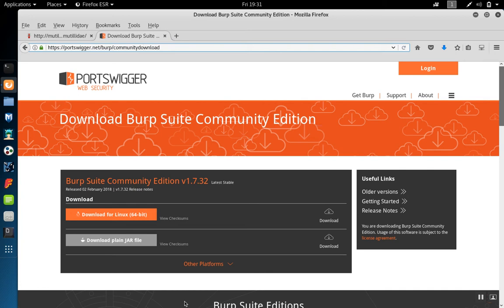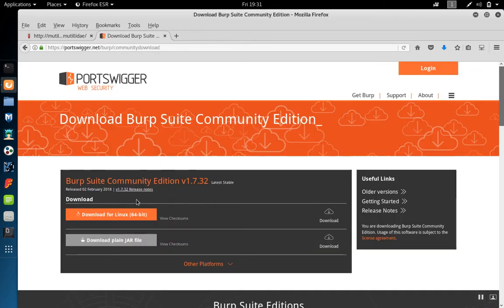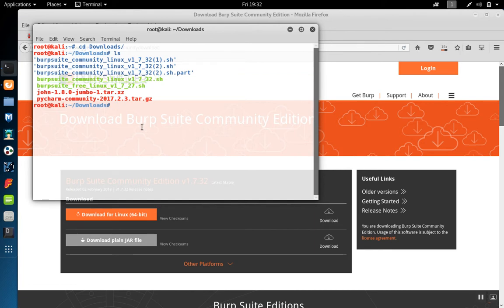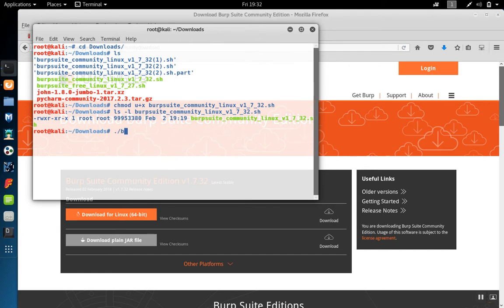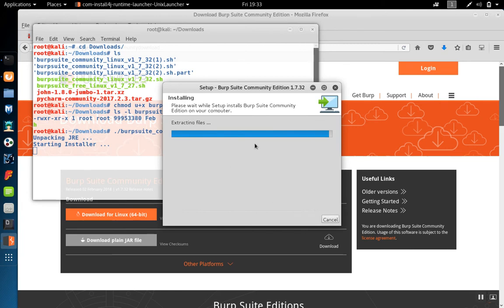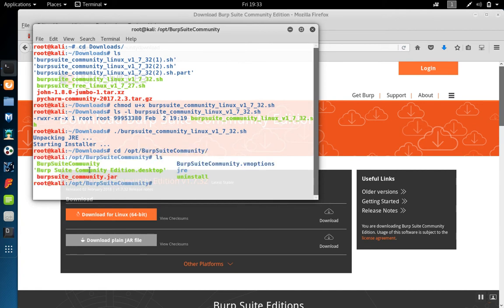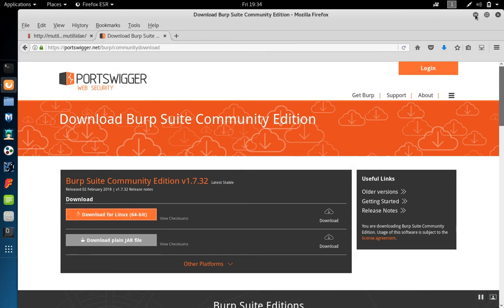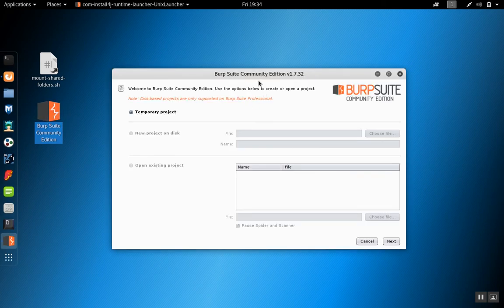How to Install Burp-Suite Community Edition on Linux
Burp-Suite Community Edition replaced Burp-Suite Free Edition. The new version is easy to install on Linux. This video shows how to install on debian-based Kali Linux.